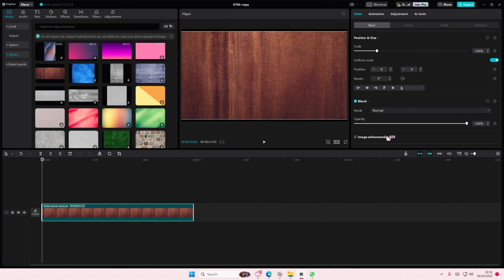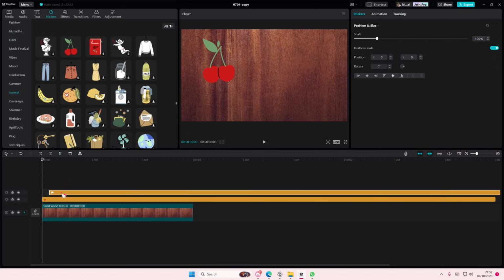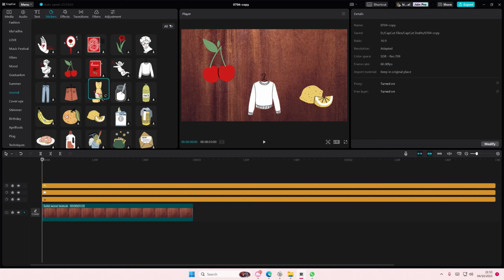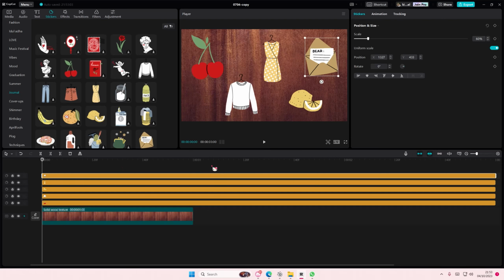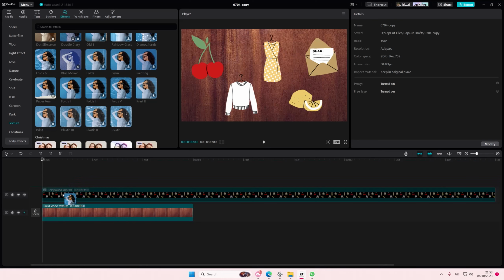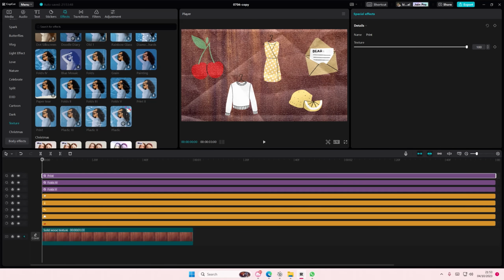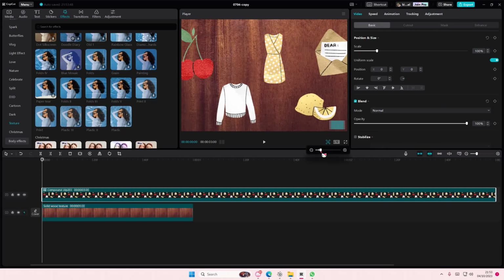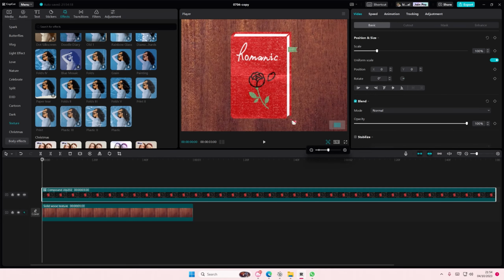How You Can Apply Paper Or Plastic Textures To Your Stickers On CapCut PC To Make It Realistic?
Want to add textures to your stickers on CapCut PC? Here's how you can do that!